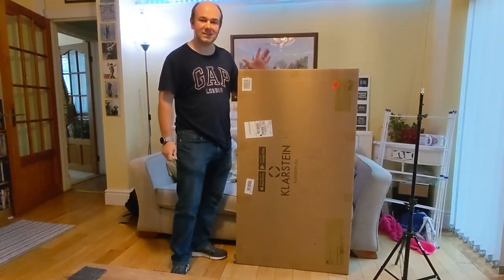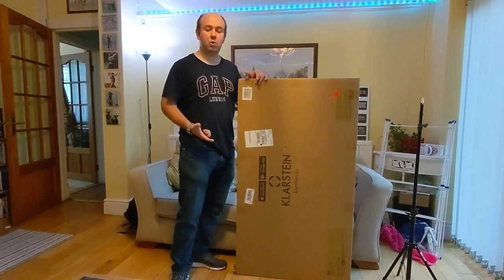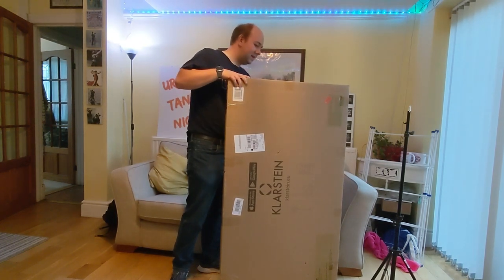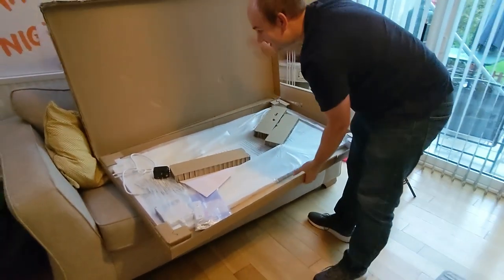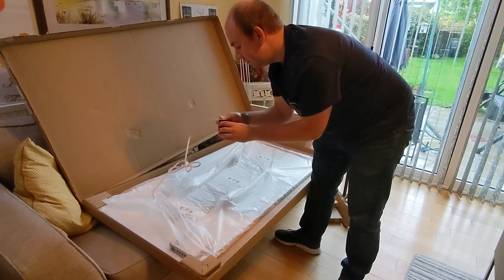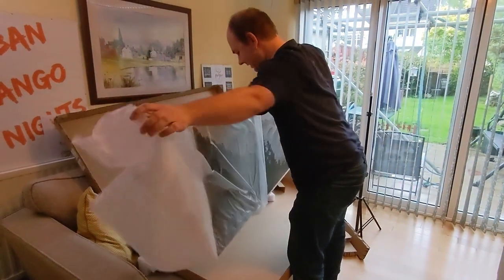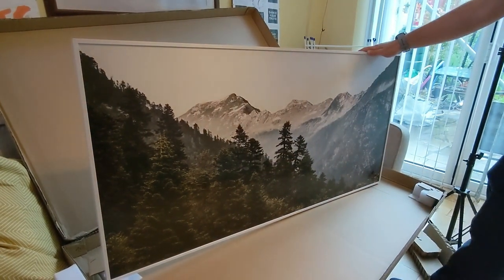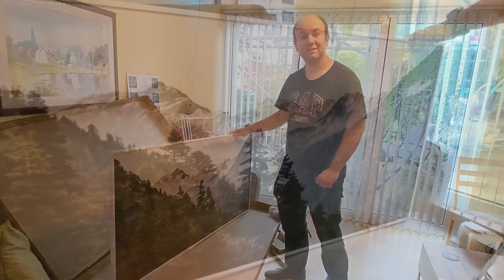Unboxing a Klarstein Wonderwall Air Art Smart Infrared Heater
As part of making the house more energy efficient and using the energy produced from the solar panels on the roof, I have decided to try an infrared heater.

In this video I unbox a  Klarstein Wonderwall Air Art Smart Infrared Heater (700W, 120 x 60 cm) in Mountains design.

This video is not sponsored and if you want to check out the heater, here is a link to it on the Klarstein website.